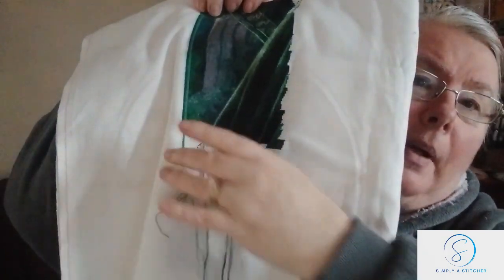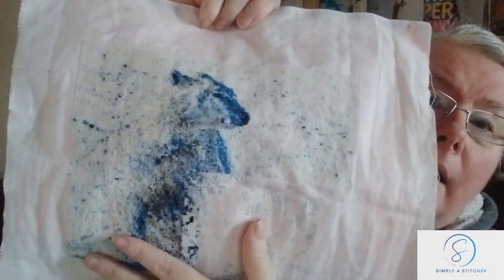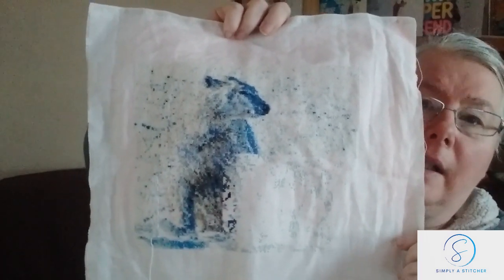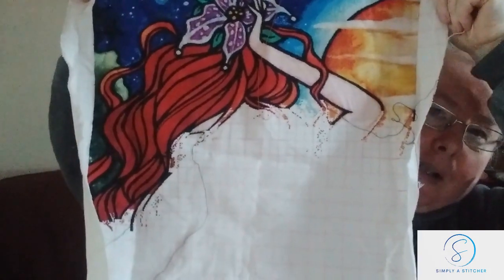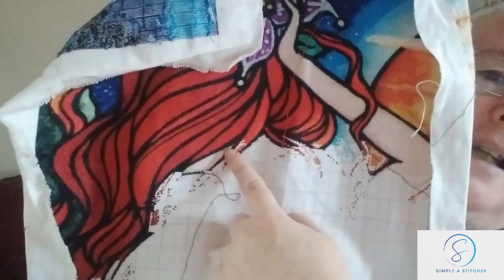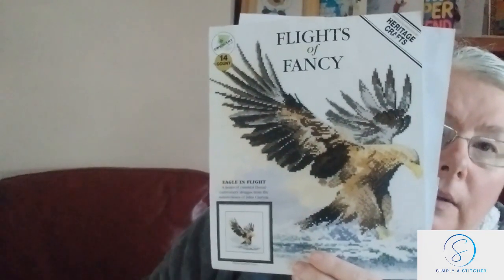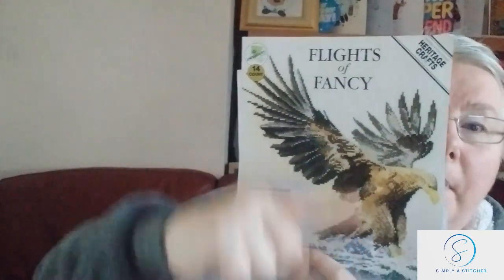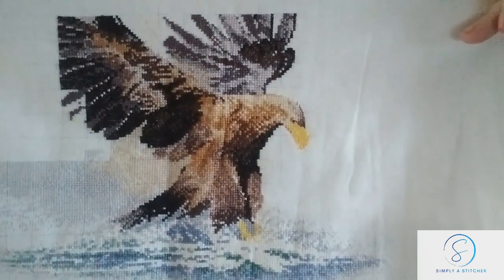Flosstube #36 smaller full coverage focus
Thank you for joining me today. Why not check out another video of mine after this one?

Projects shown:

Realm of Middle Earth Map by Tilton Crafts stitched 1 over 1 full cross on 25ct magic guide.

Envy by Marta Dahlig charted by Heaven ad Earth designs stitched 1 over 1 full cross on 25ct lugana

Polar Bear and Cub by StitchingJules designs stitched on 18ct 2 over 1 full cross

Maui Princess (freebie) by Hannah Disney charted by Heaven and Earth designs stitched 1 over 1 full cross on 25ct magic guide

Start and finish for March - Eagle in flight by John Clayton charted by Heritage crafts, 28ct evenweave as there are lots of fractionals!

**important** do not click on links or emails purporting to be from me without checking with me first, either here or instagram or email.